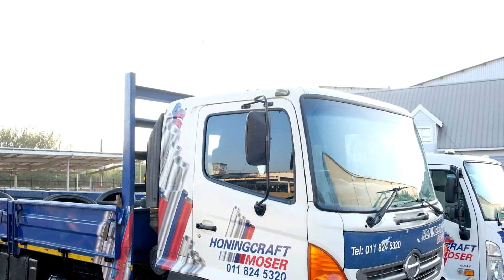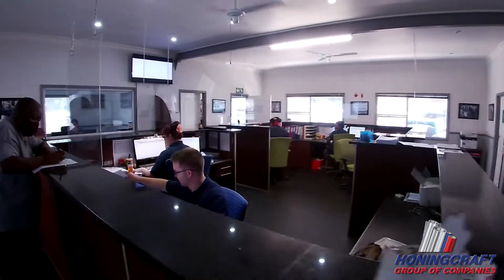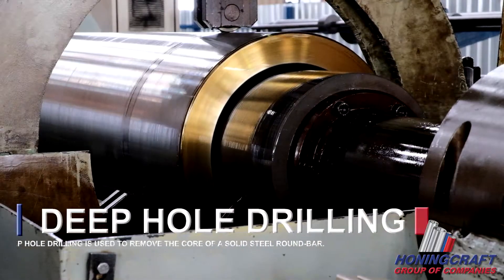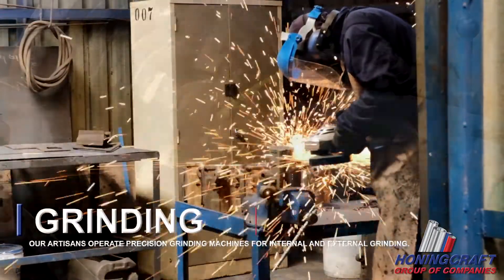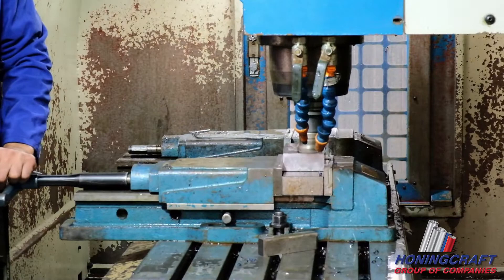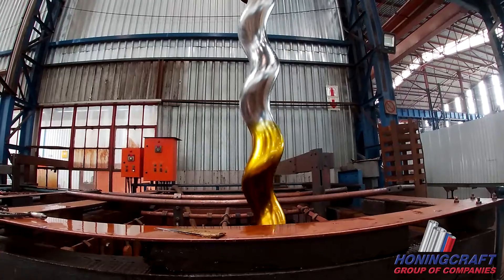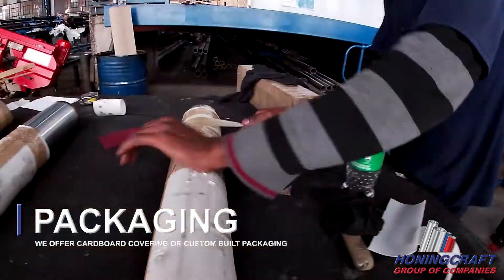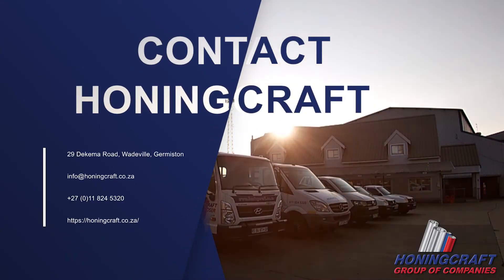Honingcraft Moser Factory Tour and Company Offering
Honingcraft supplies honed tubing and chrome bar from South Africa. We support hydraulic cylinder manufacturers with materials and surface finishing technology. Our massive stock and variety of precision free cutting steel make us a preferred supplier to the best hydraulic manufacturers in Africa.  In this video, you will see footage of our Honingcraft Moser plant and come to understand what Honingcraft does as a company:

OFFERING:

HONED TUBING - We stock cold-drawn seamless hydraulic steel tubes sourced from the best suppliers locally and internationally.

CHROME BAR - We source and manufacture only the best CK45 chrome bars. We stock all popular sizes in the metric and imperial ranges.

BORING - Boring is the process of increasing the inside diameter of a hole that has already been drilled or cast using a single-point cutting tool.

DEEP HOLE DRILLING - Deep hole drilling is used to remove the core of a solid steel round-bar to manufacture highly specialised cylindrical components with a high degree of precision.

HONING - The main purpose of honing is to finish the inside or outside surface of a round tube to a precise geometric concentricity and parallelism throughout the length of the tube.

GRINDING - We operate precision grinding machinery to provide surface finishing to exceptionally fine tolerances.

MACHINING - We can bore and machine shafts and rods with outside diameters of 800 mm and lengths up to 15 meters between centres.

CHROMING - We can chrome shafts with a maximum diameter of 1,000 mm, at lengths up to 10,000 mm.

QUALITY - All the products on our workshop floor are marked with unique identifying job number codes. Identification and traceability are requirements of the ISO 9001 Standards.

PACKAGING - We offer cardboard coverings or custom-built crates and will tack weld cover plates onto barrels to prevent damage during loading.

LOGISTICS - We offer free delivery within a 25 km radius of our workshop locations.